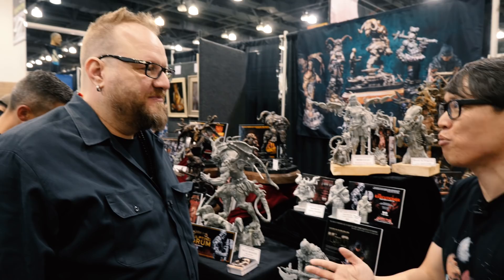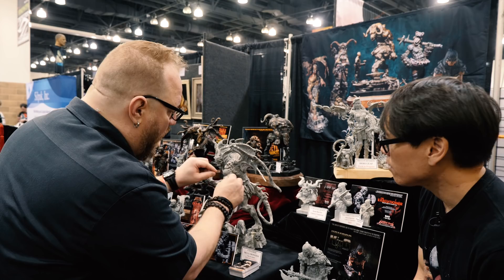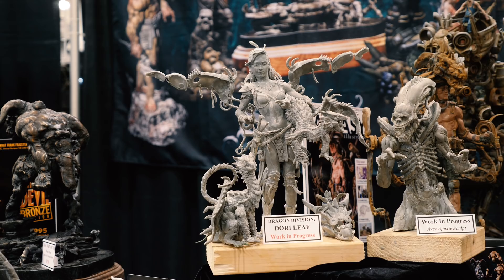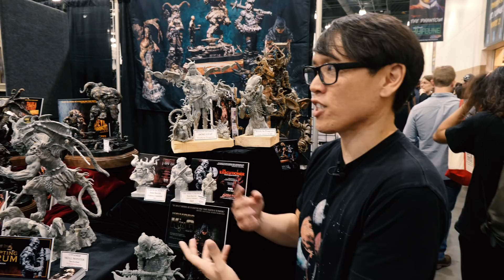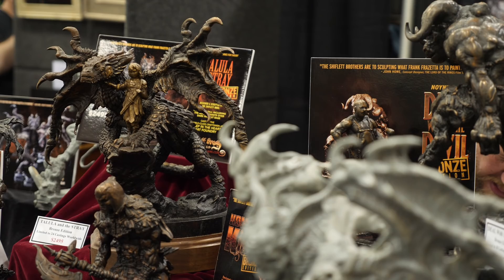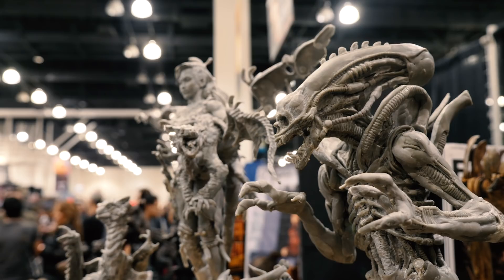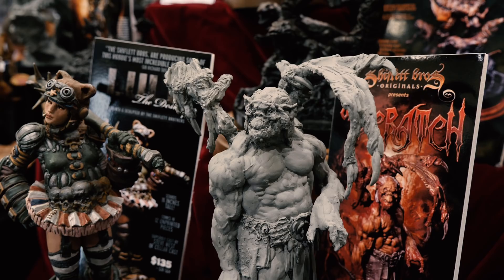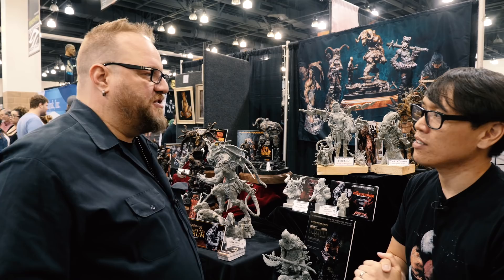Fantasy Sculptures of the Shiflett Brothers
Sculptor Brandon Shiflett shares with us some sculptures in progress at this year's Monsterpalooza, explaining how he collaborates with his brother on these beautiful fantasy pieces.

Shot by Joey Fameli edited by Norman Chan

Tested is:
Gunther Kirsch
Ryan Kiser